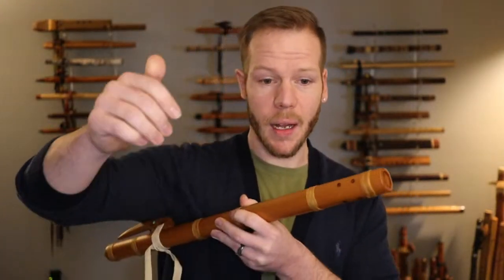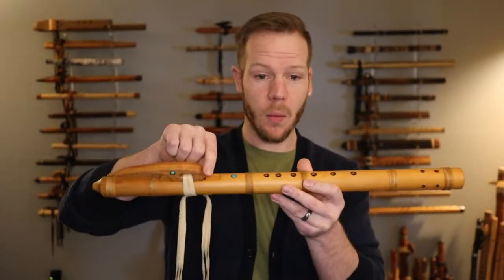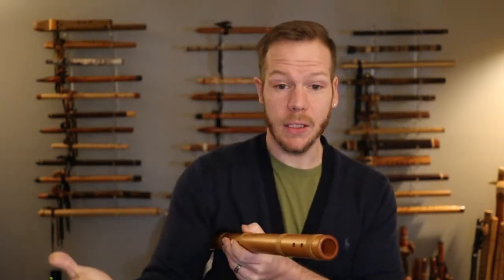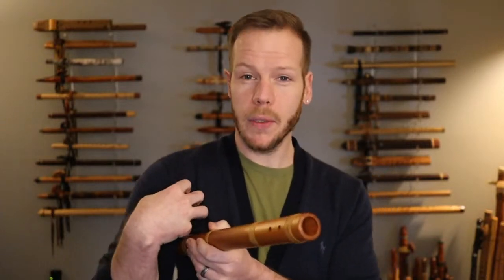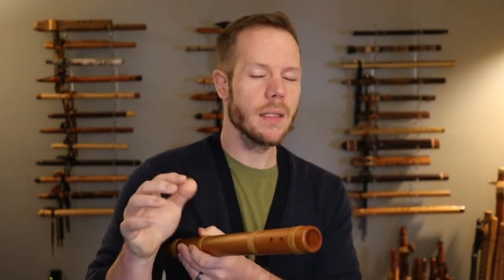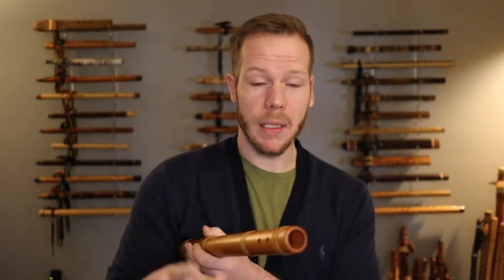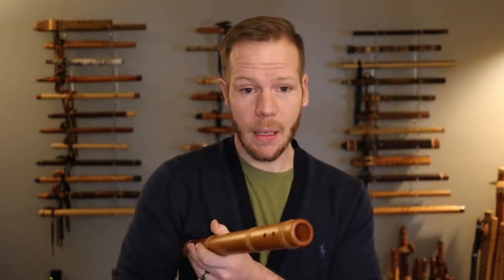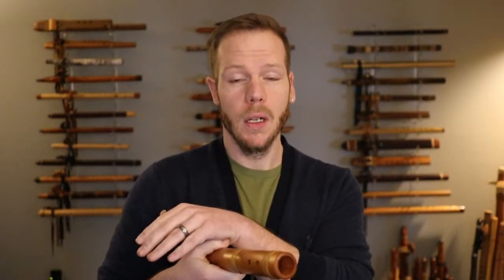Can I stop my Native American flute from wetting out? Tips and Solutions!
Do you struggle with your Native American flute wetting out all the time? This is a common pain point for many players of these types of instruments. I'll share some solutions that will help your flute not water out as quickly in this Native American flute tips LIVESTREAM!

Do you have a question about how to play the Native American flute? I offer many courses and tips for playing the Native American flute, but if you have something specific, I'd love to hear from you.